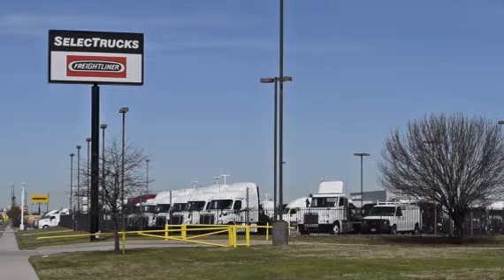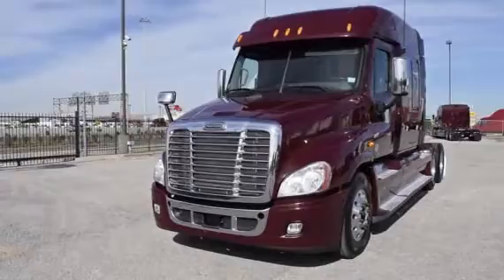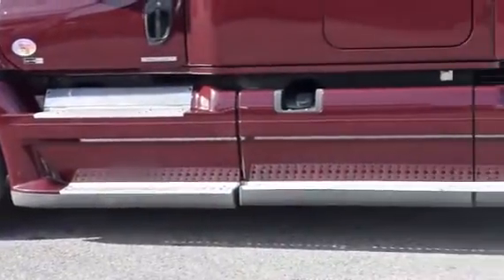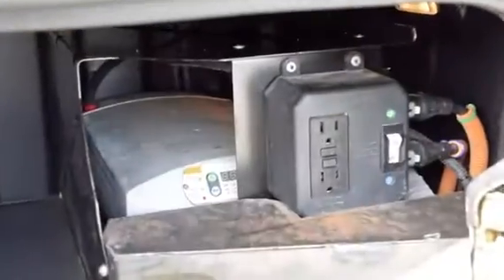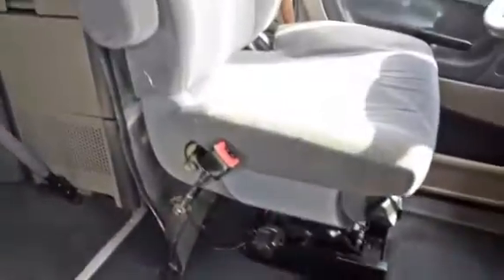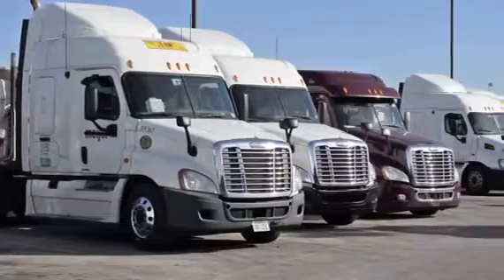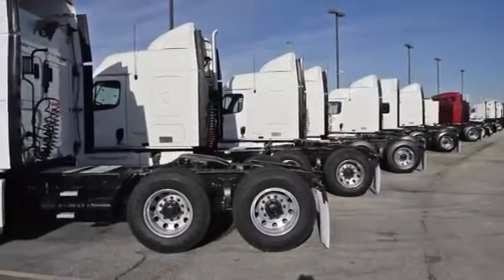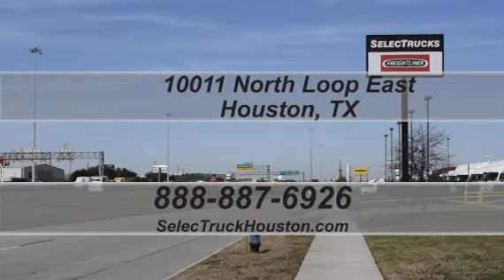2012 FREIGHTLINER CA12542SLP - CASCADIA For Sale